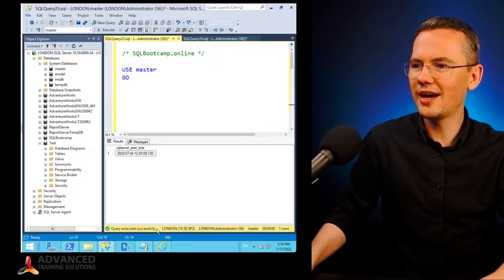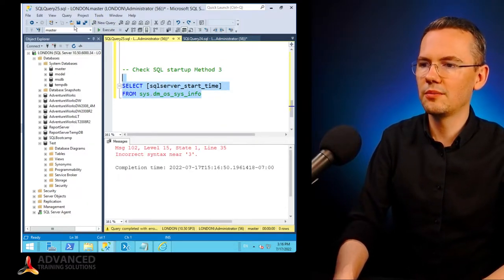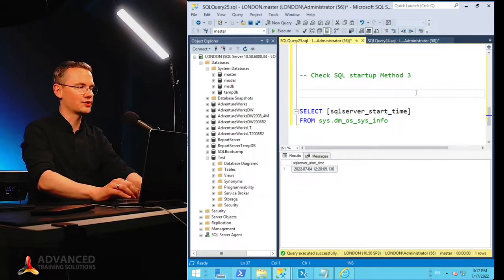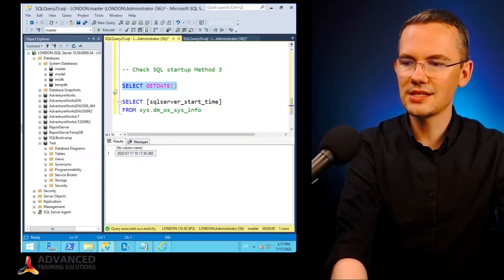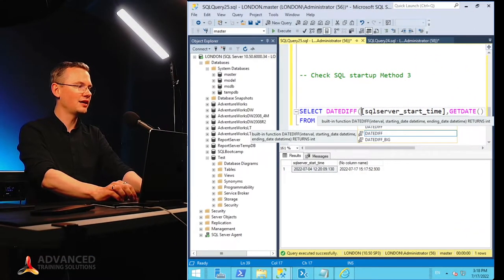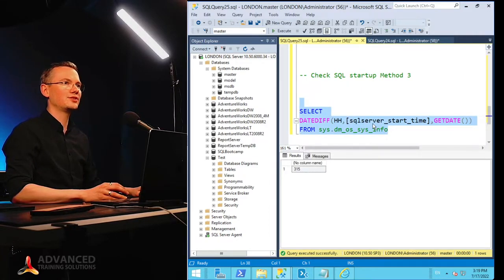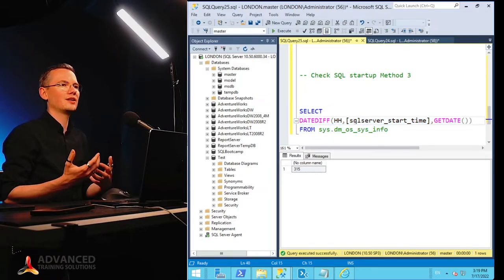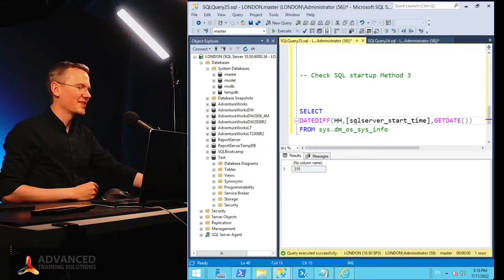🛢 How to Check SQL Server UPTIME?🤯 Q&A: 2-minute SQL